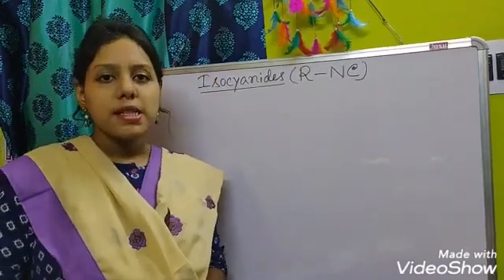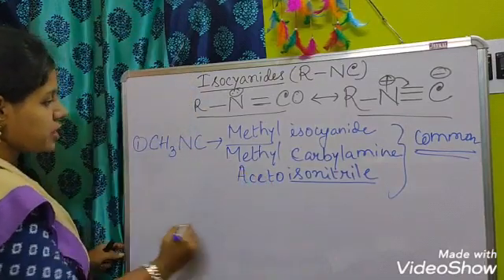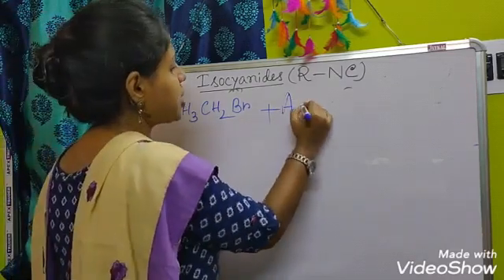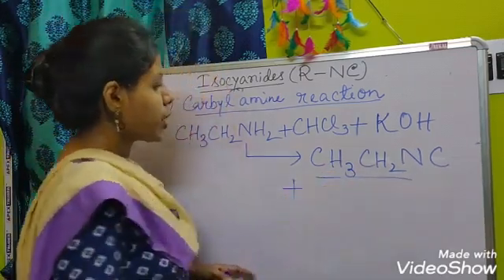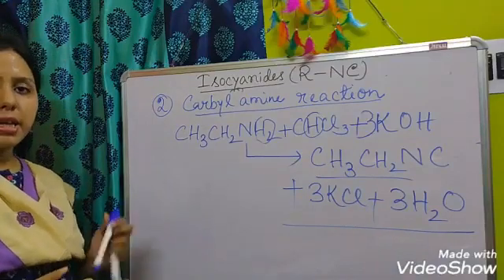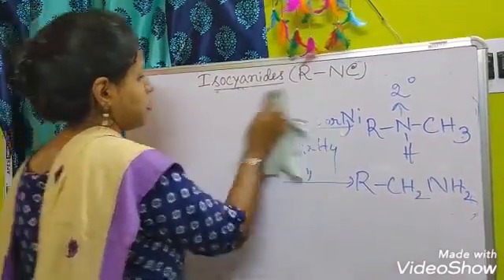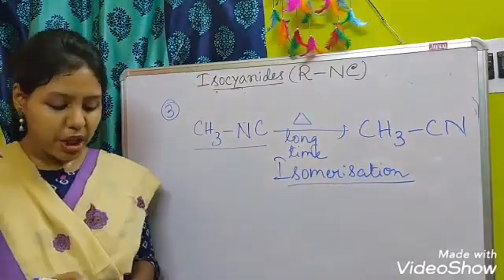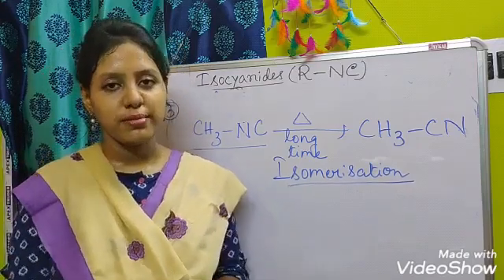Class 12 Chemistry (Nitrogen Containing Organic Compounds) Part 4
Soumita Ma'am